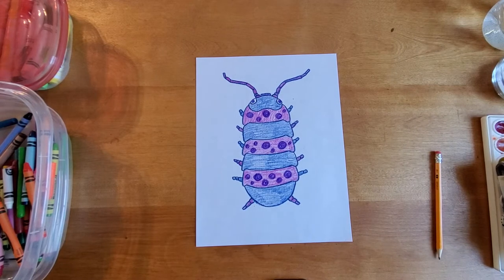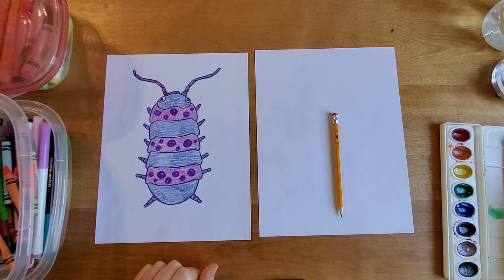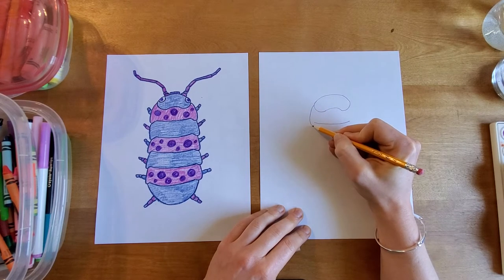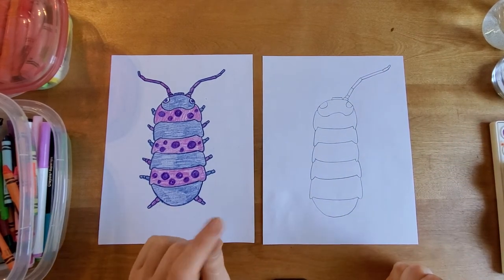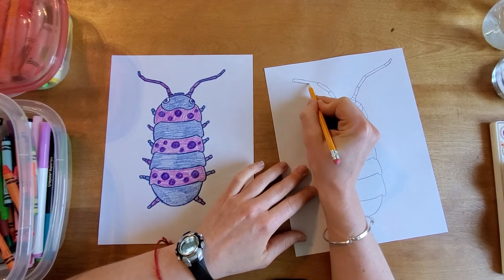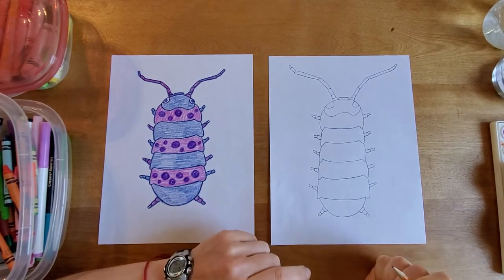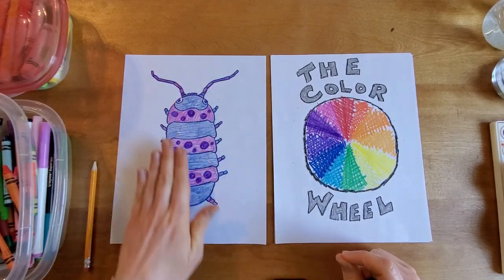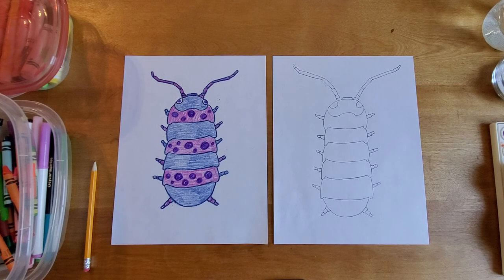Rock Art Week! Rolly Pollie Bug #2: Slightly More Realistic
In this video I will show you how to draw a slightly more realistic version of the rolly pollie bug that you might find under a rock!